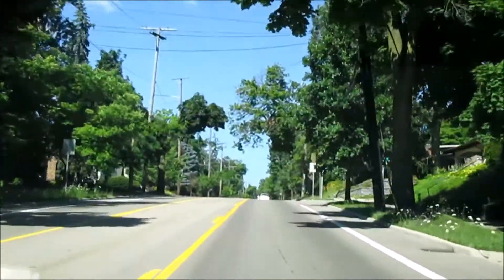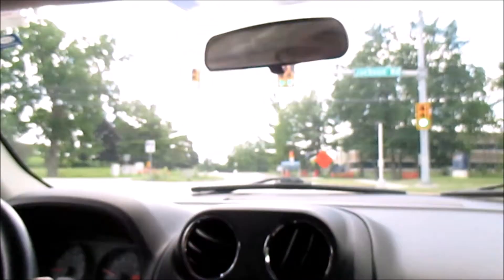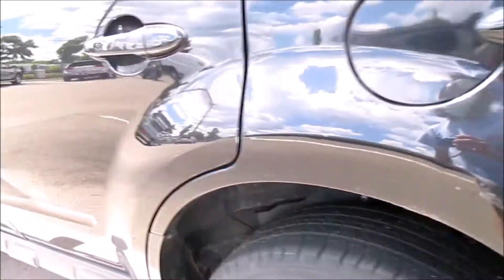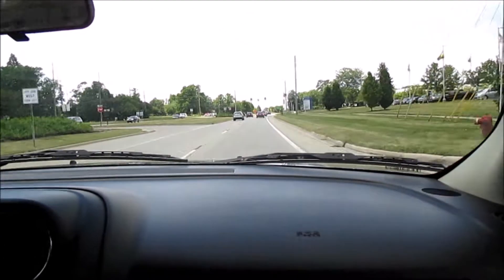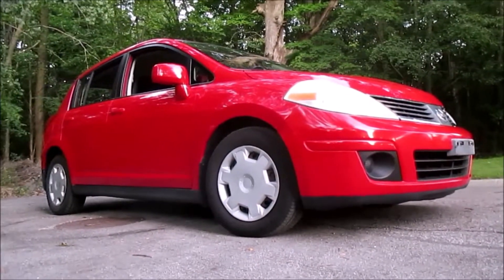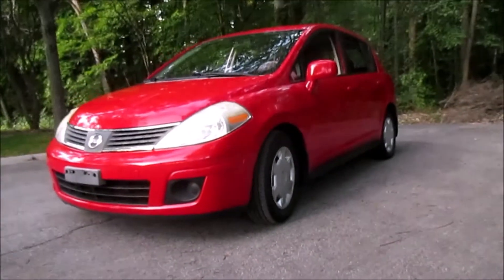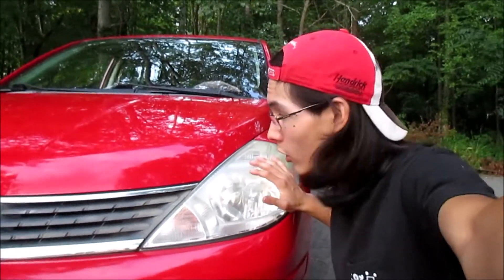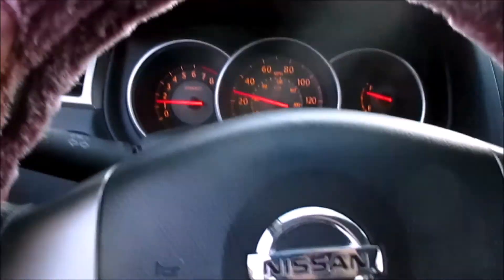Buying a new car vlog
This is a vlog of some of the vehicles that we had shopped for hoping to find as a first car and welcome to the family. The car that was being hunted had to be able to be good on fuel, under 100k in mileage and not be more than 4000 dollars. In retrospect this car falls under the economy budget friendly cars for first car buyers and new to the road drivers. Many cars had been looked, while most with this criteria will need work as well. After much searching and web surfing, a car was found and it was not the Subaru, Jeep, or Mitsubishi it was the Nissan Versa. The Nissan Versa appears to a good small fuel efficient vehicle with minor problems that can be easily mended and as long as you do not have the CVT the car should last a while with regular maintenance. It met the criteria and makes a great affordable car for the new driver, though only time will tell the true quality.  Hope you liked the video and Versa Fixes will be coming soon.